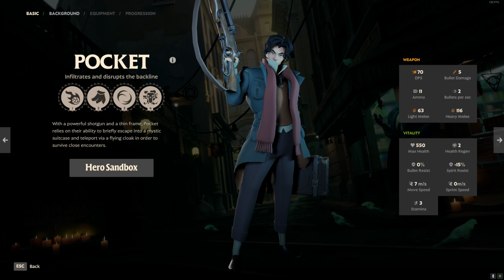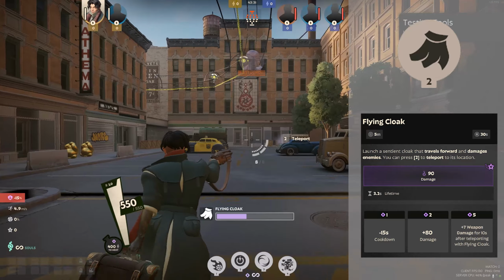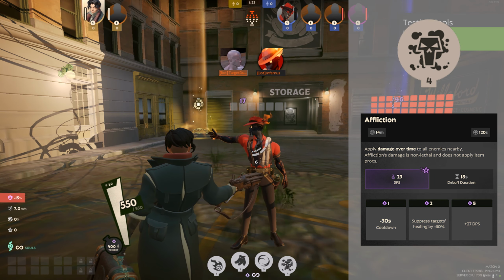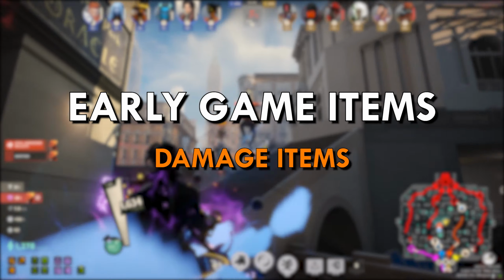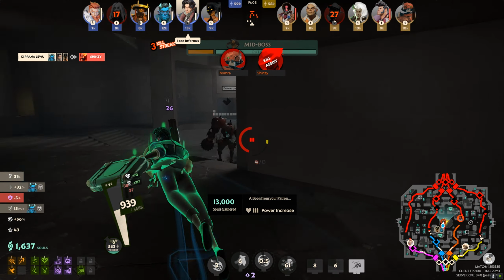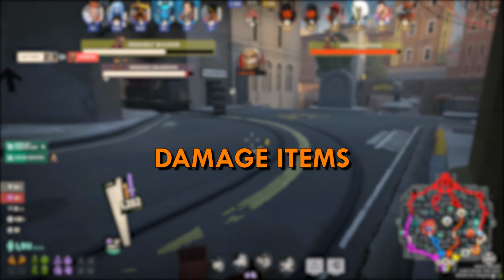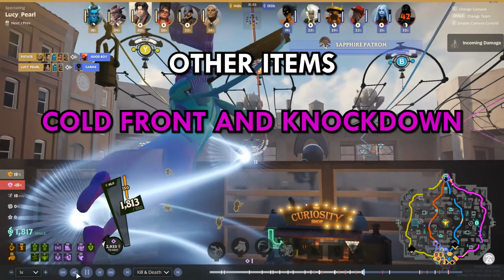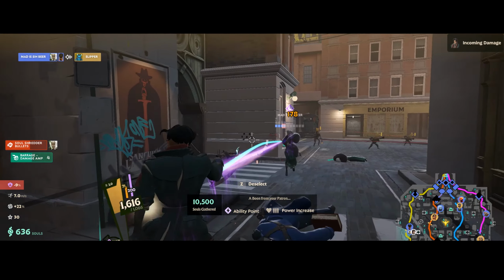Deadlock - POCKET GUIDE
Search "Pocket-PFW" for the build in the shop.